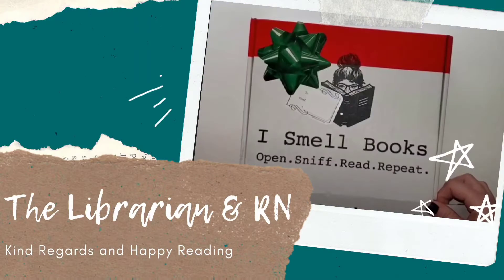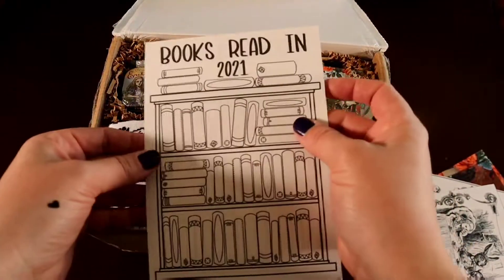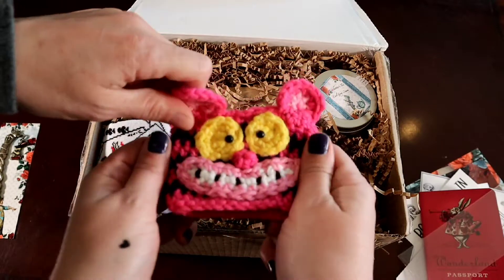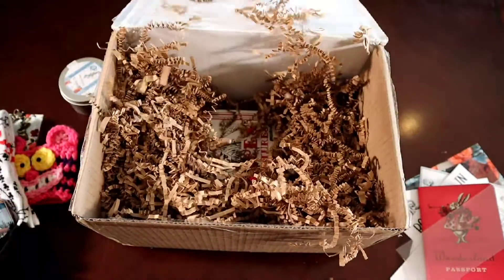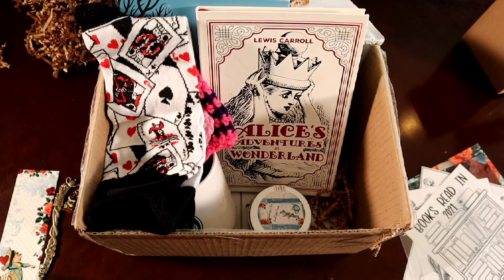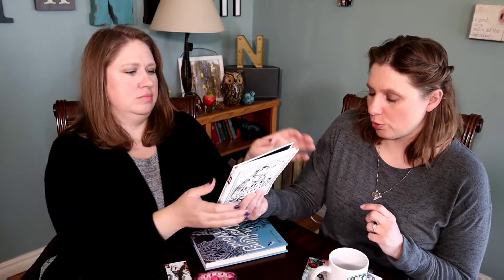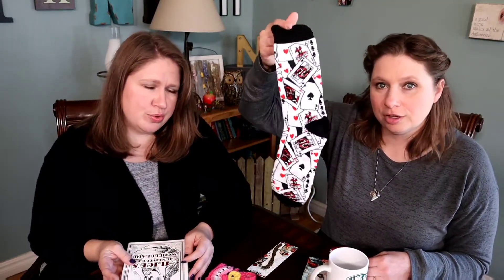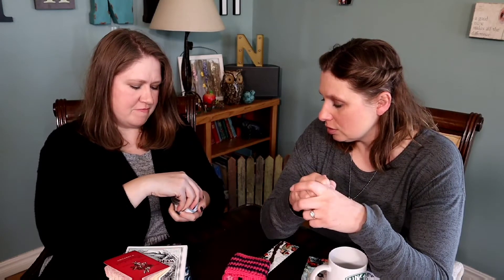I Smell Books April Classic Book Unboxing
April Classic Book box featuring Alice Aventures in Wonderland.   There is a bonus book In Darkling Wood By Emma Carroll.  There are so many awesome goodies in this book box that it is unbelievable.  This Book box is sold out but the May Classic Book box featuring 20,000 Leagues Under the Sea.  The Spoilers for this that are showing up make this box sure to sell out soon.